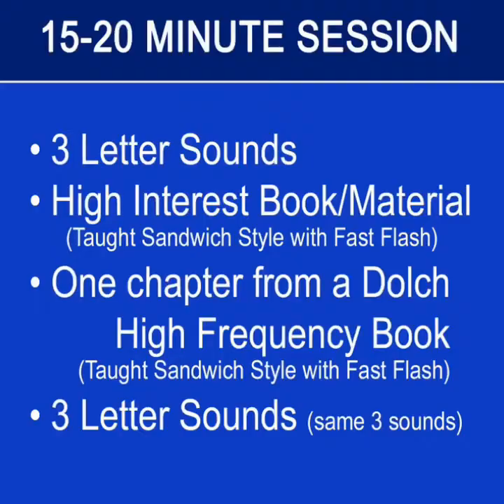WHAT SHOULD YOUR SESSION LOOK LIKE?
That depends on how much time you can give. Let's get specific and break down sessions of 5 minutes, 15-20 minutes, and 3-45 minutes.